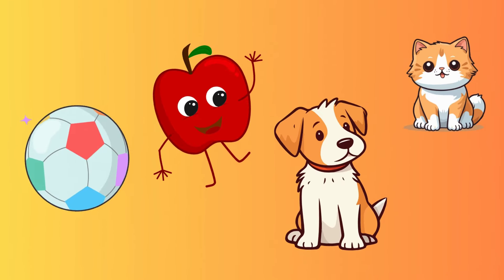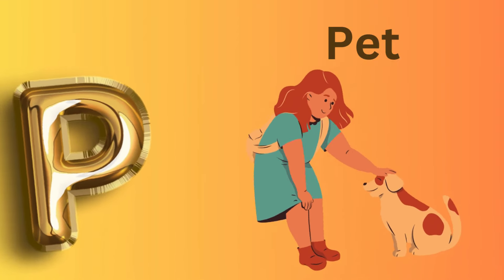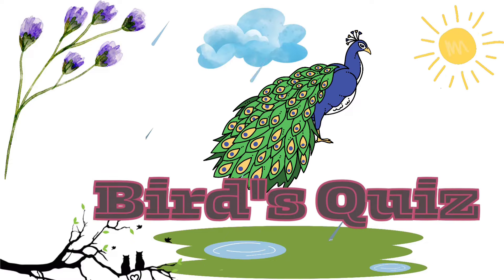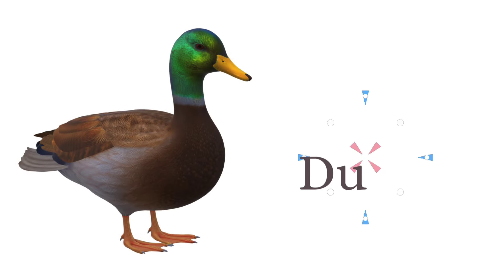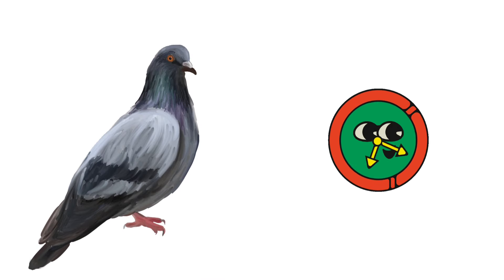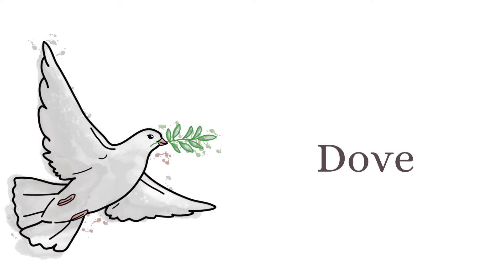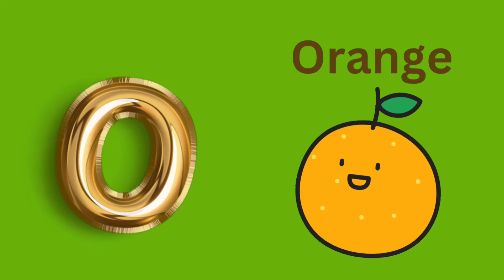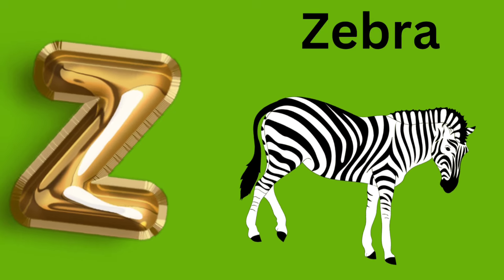alphabets for kindergarten kids|alphabets name|stylish alphabet a to z| Learn alphabet A to Z | ABC